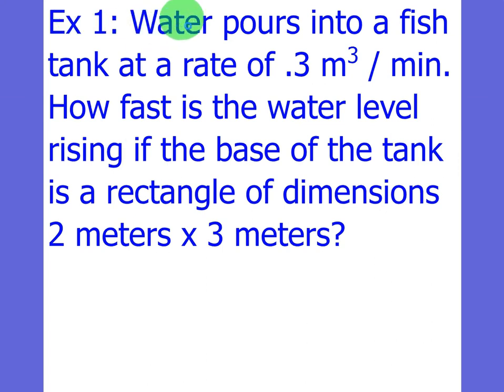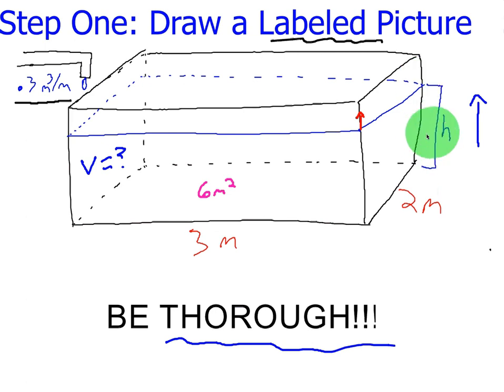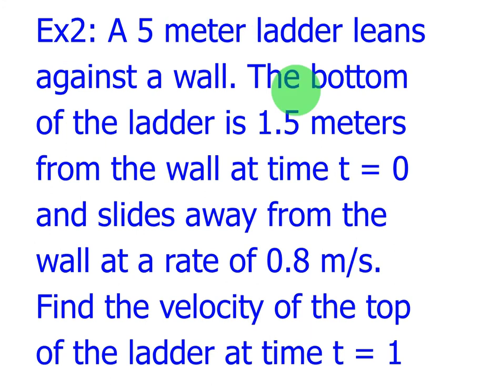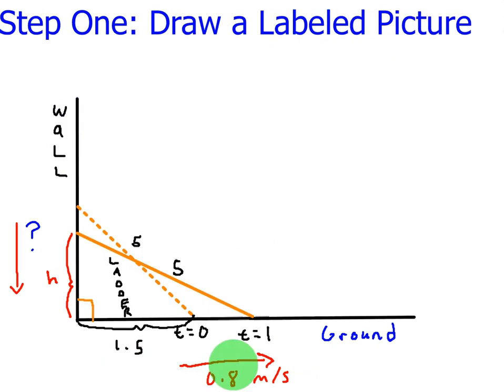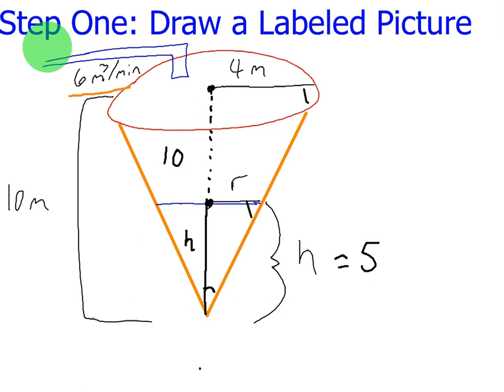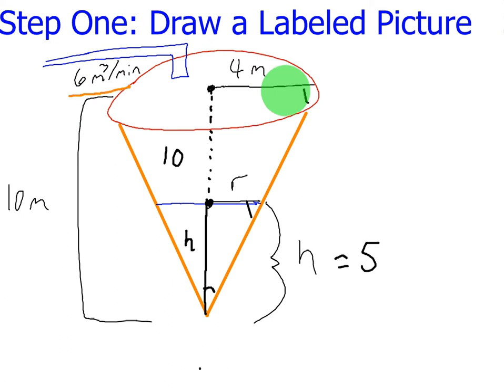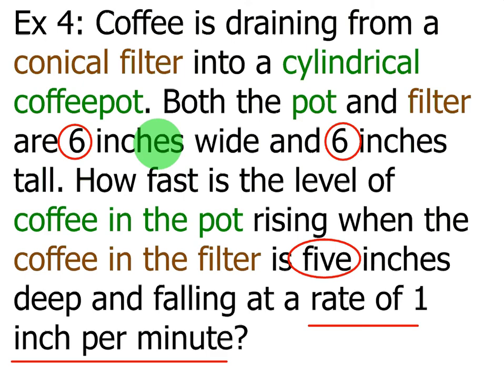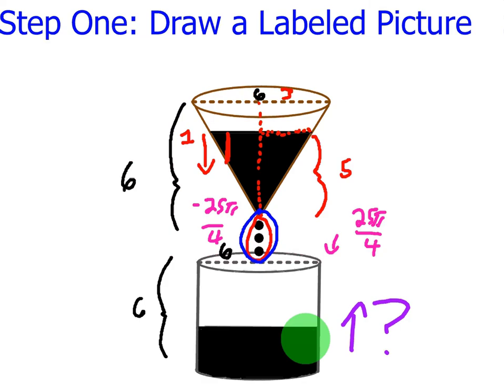Related Rates (Step 1: Draw a Picture)